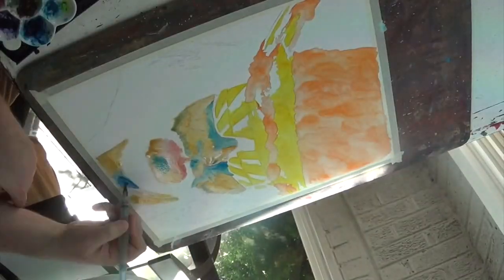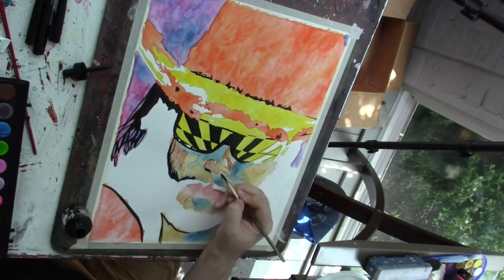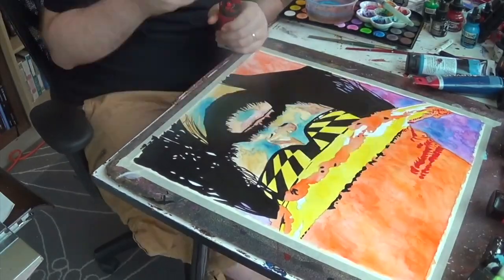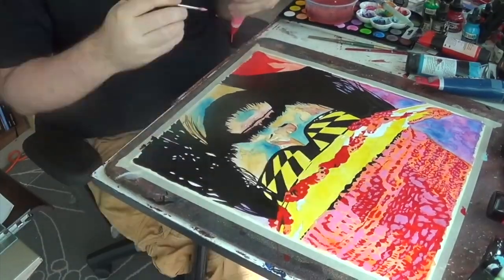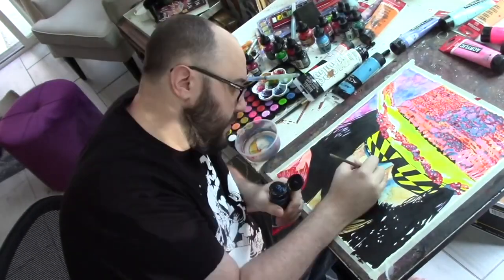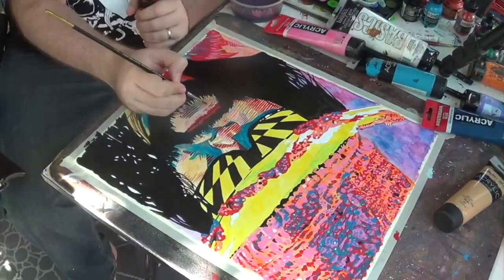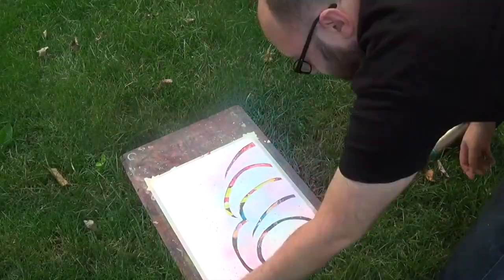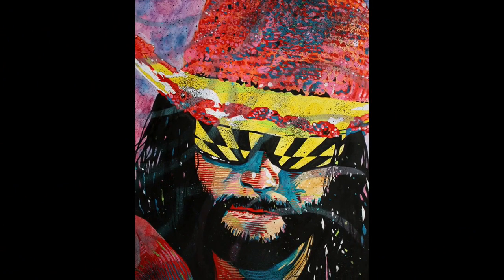“Macho Man” Randy Savage’s larger-than-life personality: WWE Canvas 2 Canvas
Artist Rob Schamberger goes all-out in his latest painting to make sure the cream rises to top. Watch as Schamberger uses every style and color under his belt to try and capture some of Randy Savage’s dynamic personality!
Follow WWE on YouTube for more exciting action!